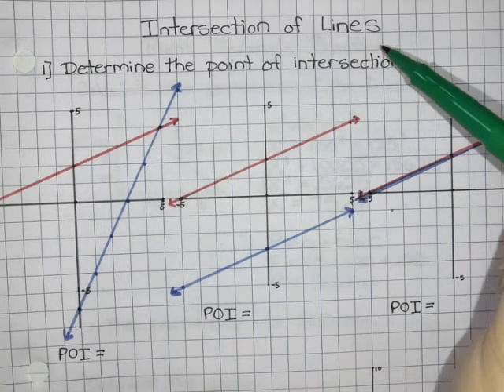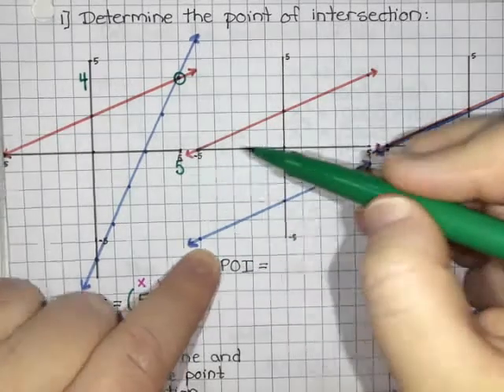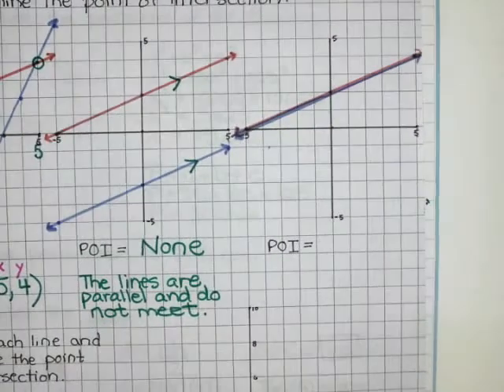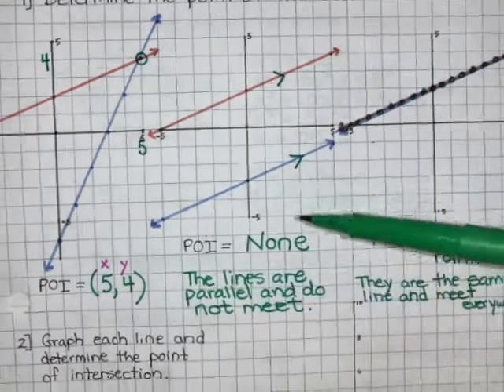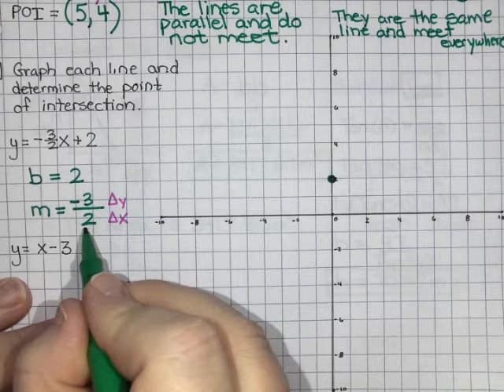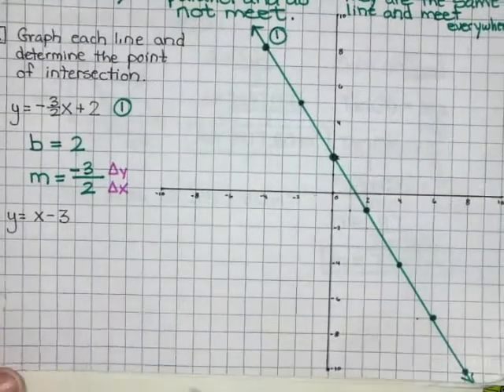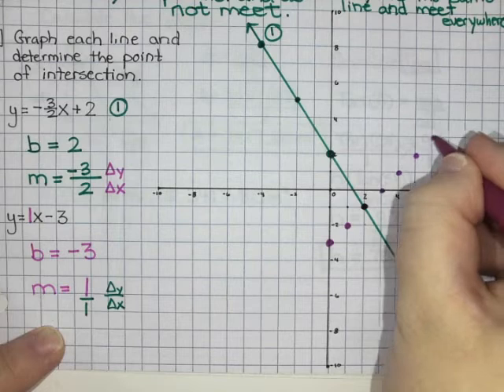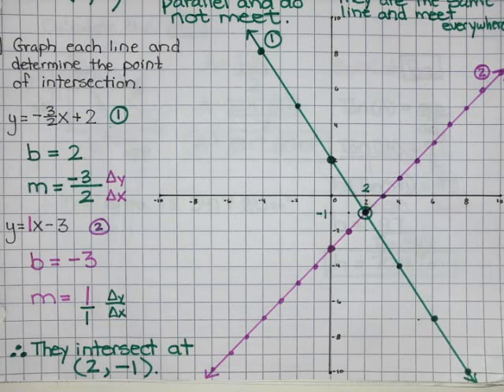Intersection of Lines